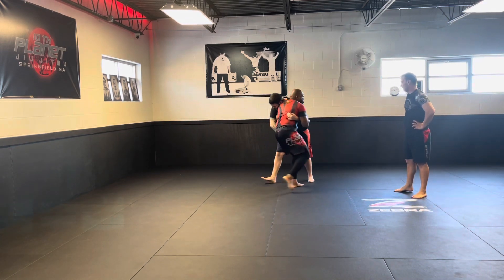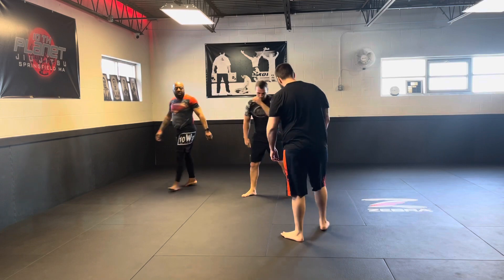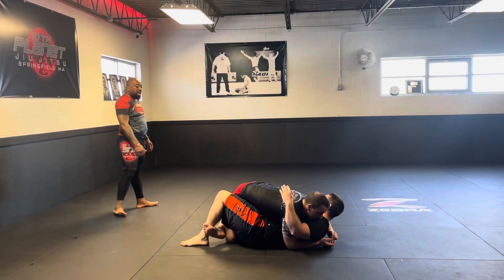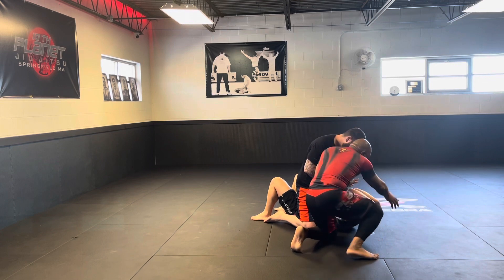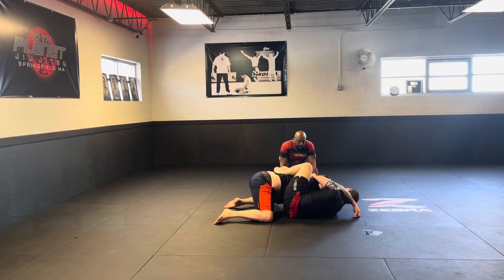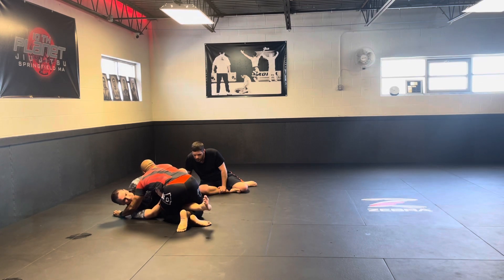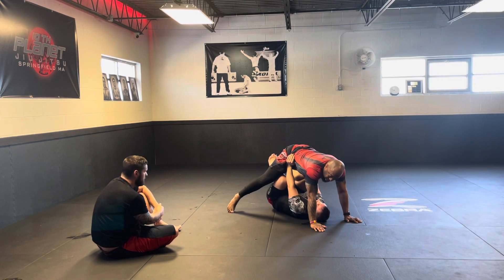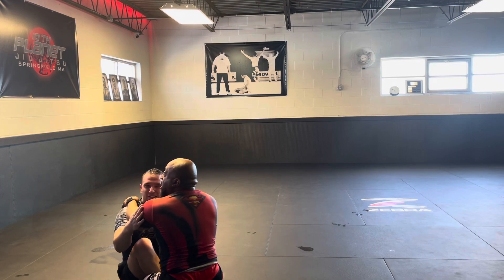Underground Alliance Clinch Flow / 10th Planet Jiu Jitsu warmup (F1)…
I teach the Monday and Friday morning classes at 10th Planet Springfield Ma., located at 270 Main Street Agawam Ma.

I draw from my martial education which spans the last 45 years of my life and counting, in order to provide all who partake a comprehensive study of the most practical martial strategy offered.